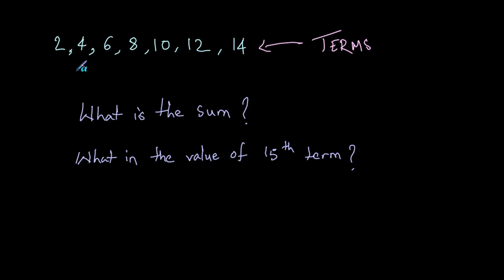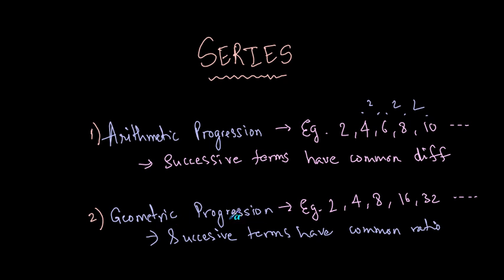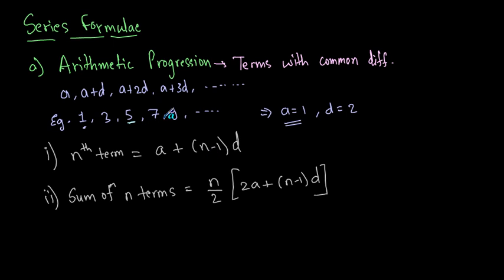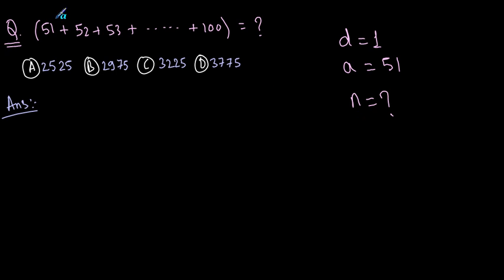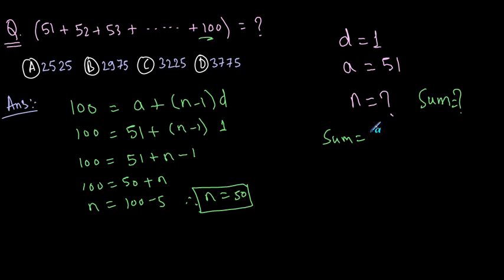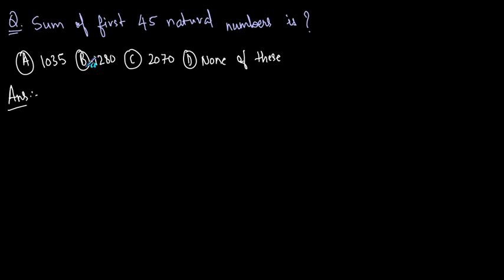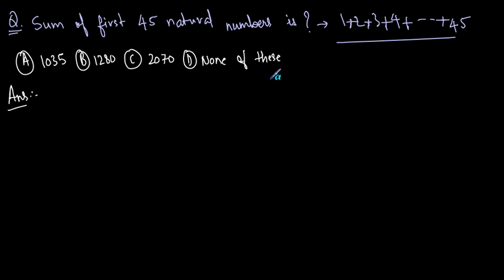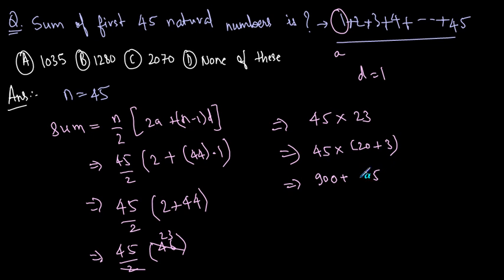QT 08 Series Arithmetic Progression